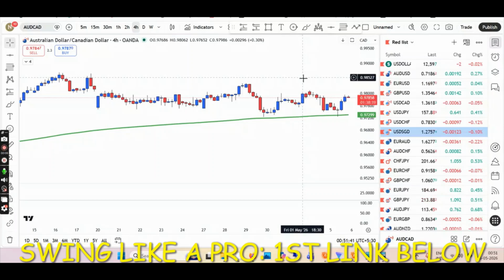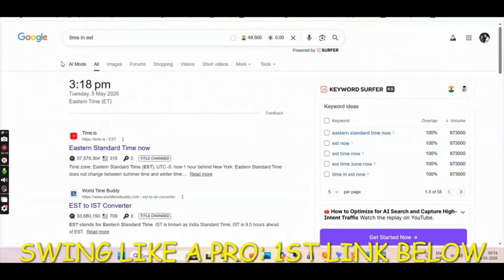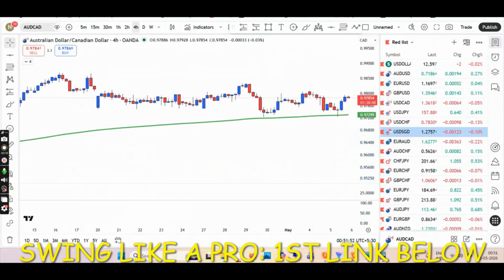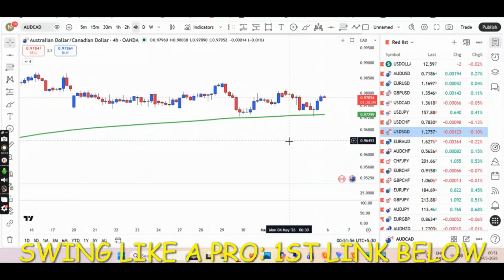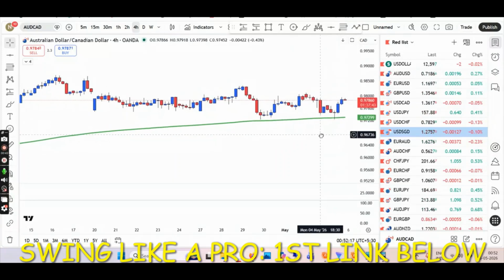AUDCAD ANALYSIS TODAY| Live Forex Trading| 122 PIPS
audcad,tubecore,audcad analysis today,aud cad analysis today,audcad today analysis,aud cad today analysis,forex trading for beginners,how to make money online,paypal money,earn money online,crypto trading,stock trading,btc,usdt,stock market,stock trading for beginners